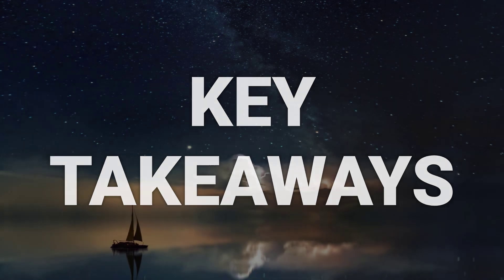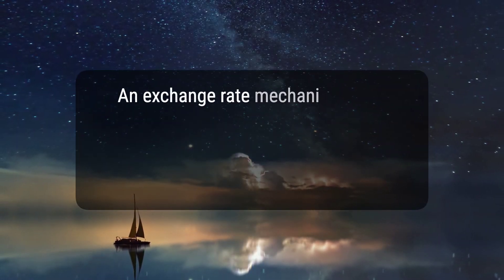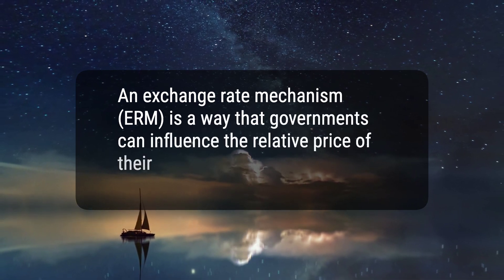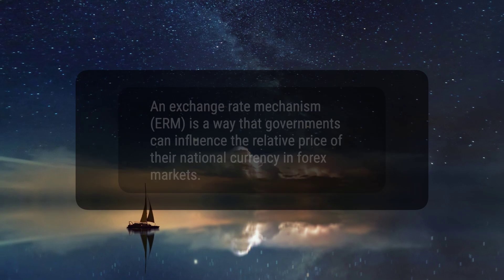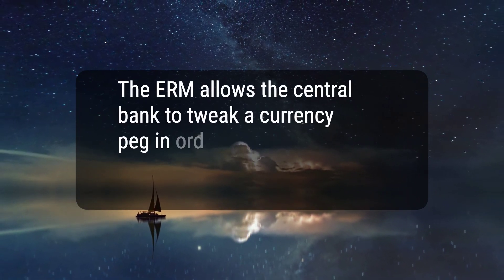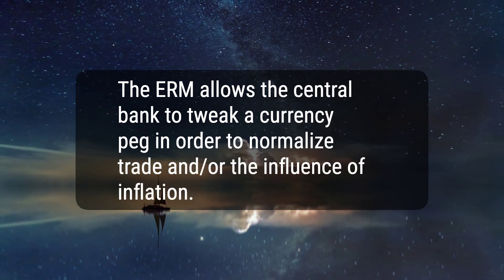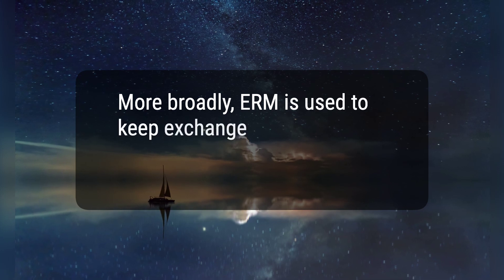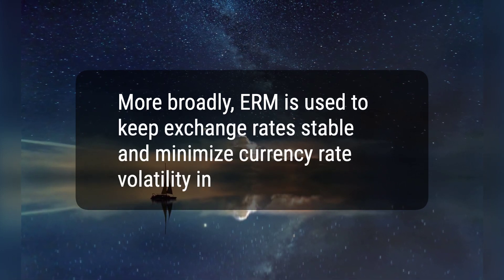What is an Exchange Rate Mechanism (ERM)?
An exchange rate mechanism (ERM) is a set of procedures used to manage a country's currency exchange rate relative to other currencies. It is part of an economy's monetary policy and is put to use by central banks. The mechanism can be employed if a country utilizes either a fixed exchange rate or one with a constrained floating exchange rate that is bounded around its peg.
0b68